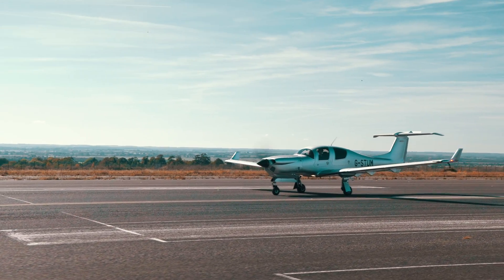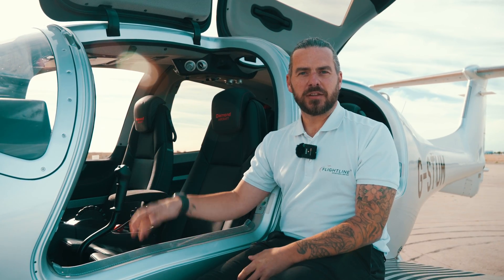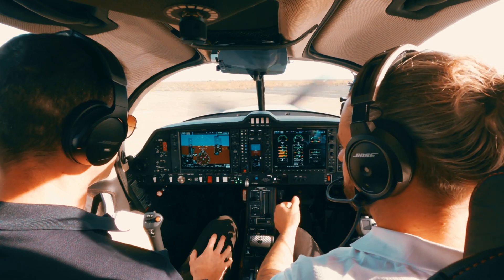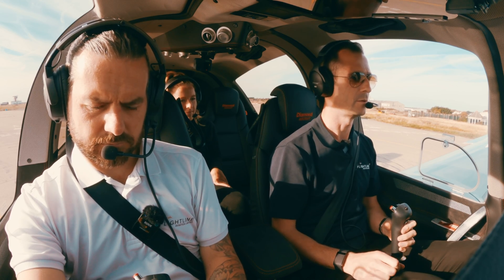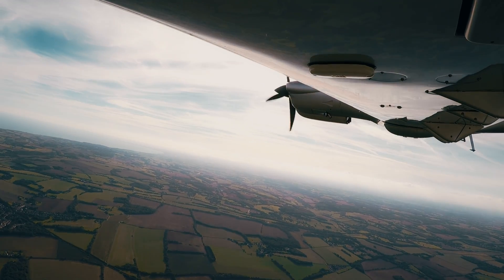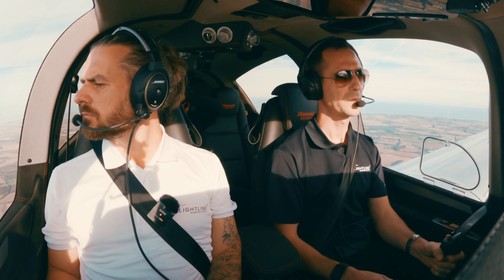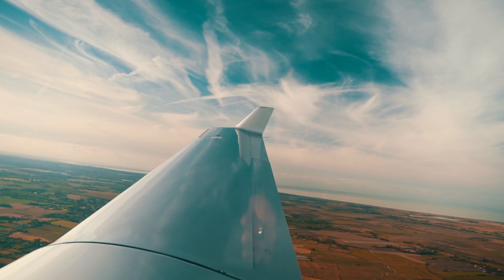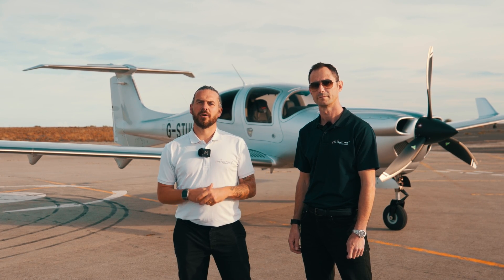Is the DA50 RG Worth $1,000,000? We Flew It to Find Out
Is the Diamond-Da50 worth the price tag?? In this video, we take you inside one of the most advanced single-engine piston aircraft on the market.

In this video, Mike and Joe break down everything you need to know, including an in-flight review, performance, speed, fuel burn, FADEC control, upgrades, cabin and avionics.

In the Flight test we cover:
Start-up checks
FADEC checks
Take-off procedures
Performance during Climb
Performance at High Speed Cruise
Performance at Low Speed Cruise
Handling
Slow Flight
Garmin G1000NXi Flightdeck & Autopilot
Approach and Landing
Bonus: fly-bys and real in-flight footage

Flightline are pleased to present this Diamond Da-50 to the market!

Please click on this link for the full listing -

If you have any questions about our services as an aircraft broker or general questions about aviation, please don't hesitate to get in contact -

00:00 - Introduction
00:44 - Fuselage
01:21 - Engine & Fuel
02:00 - Cabin
02:53 - Start-up checks
05:08 - FADEC checks
07:15 - Take-off
09:03 - Climb
10:24 - High-speed cruise
10:50 - Slow flight
11:48 - Stall test
12:50 - Autopilot
13:23 - Garmin G1000NXi
14:32 - Landing
17:18 - Summary